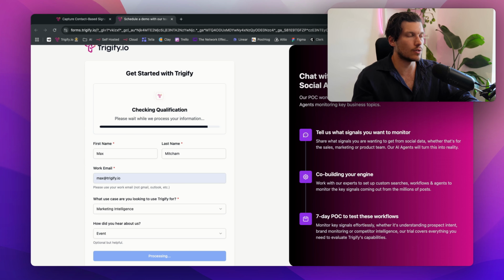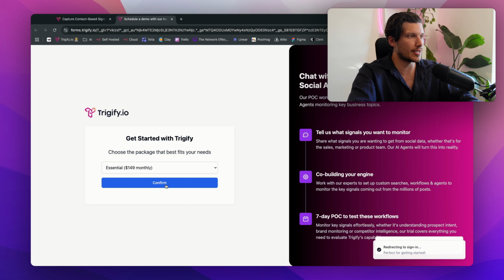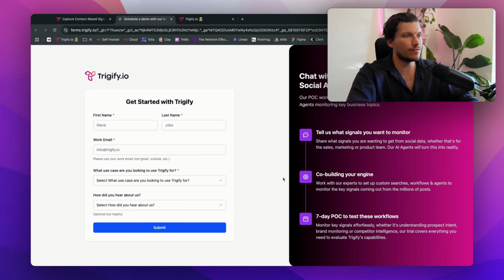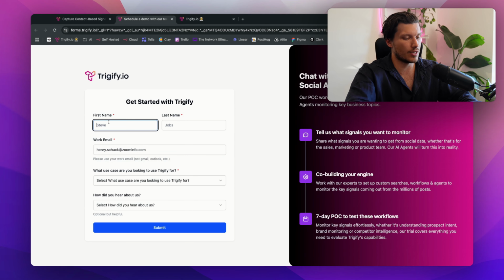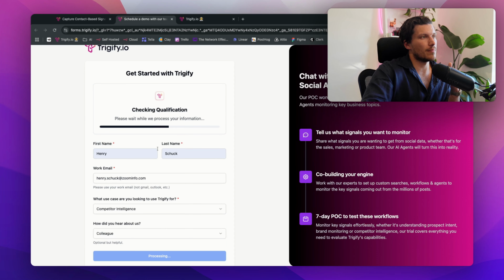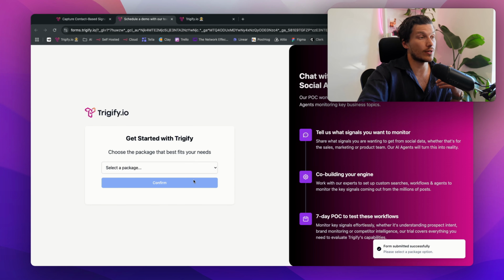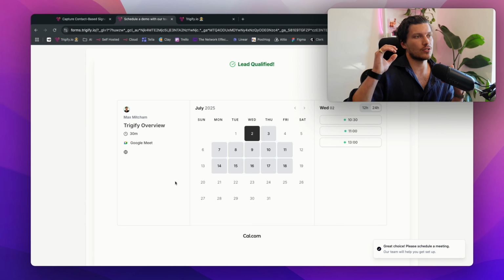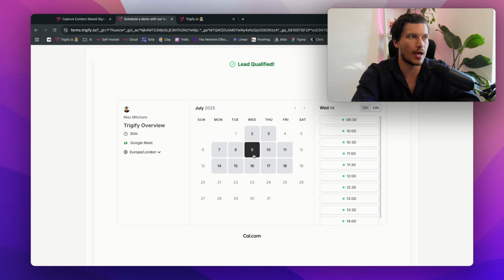How I Built a Tool That Saves Me $6000 Every Year!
In this video, the creator discusses a custom lead routing and onboarding process they built.  This workflow management tool, designed specifically for their needs, is projected to save them $6,000 annually through improved marketing automation. Check it out to see how they collect client data easy!

👉 Join my FREE personnel AI newsletter for weekly automations and access all my JSONs